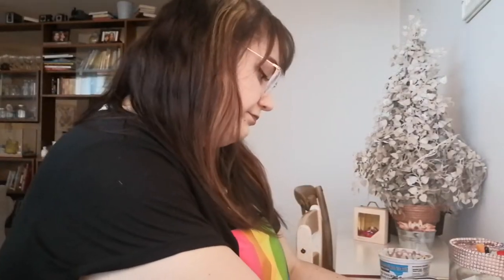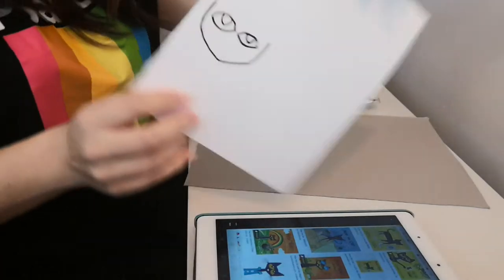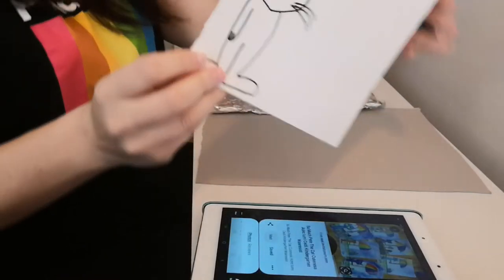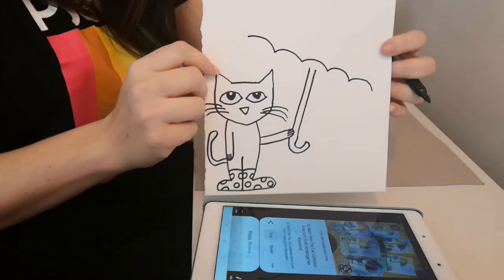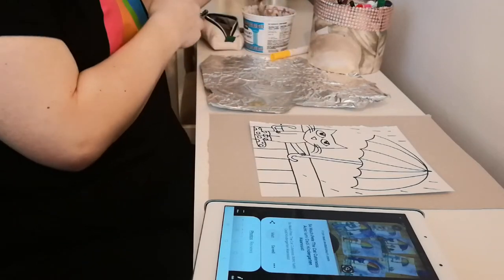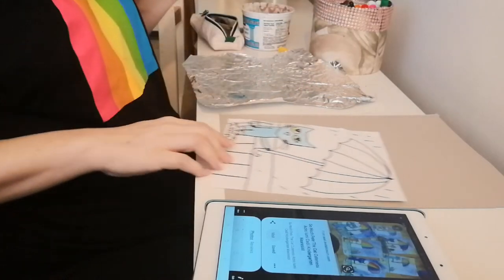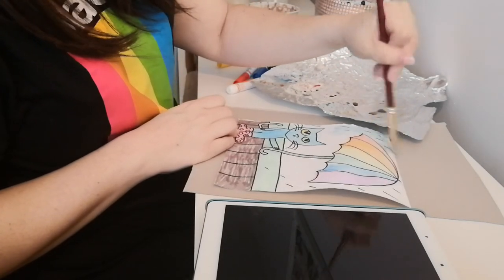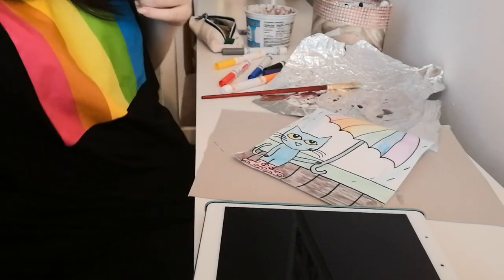Pete the cat art